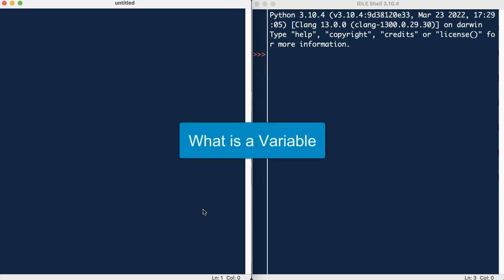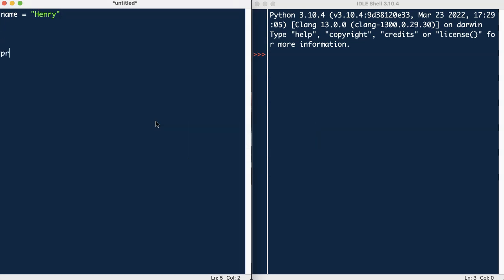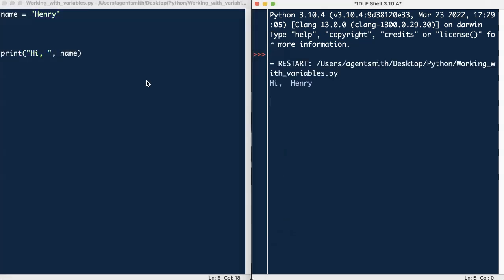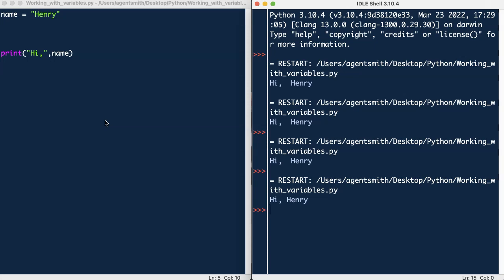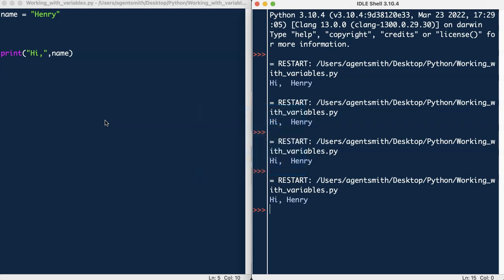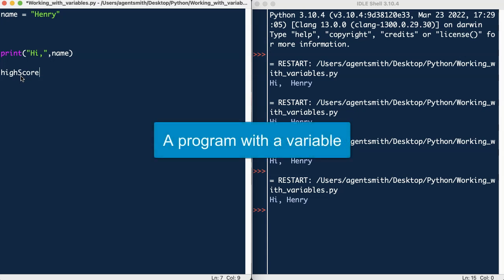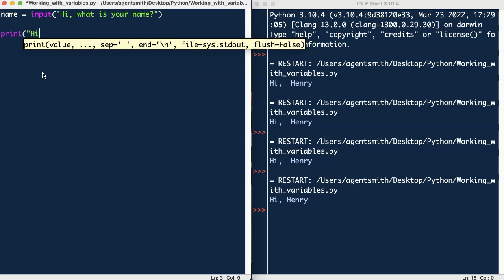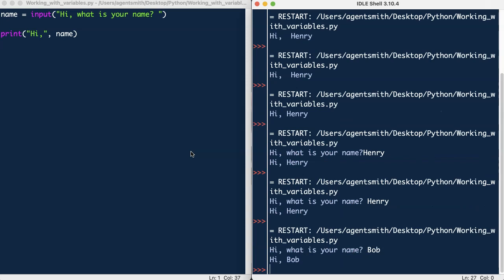Python Essentials Part 4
In this video you will learn about variables.

0:00 Introduction
0:32 What is a variable
0:44 Creating Variables
1:10 Using variables
3:03 Naming variables
4:28 Writing a short program